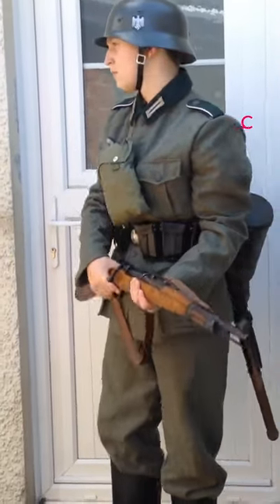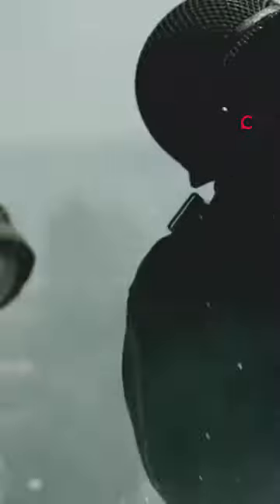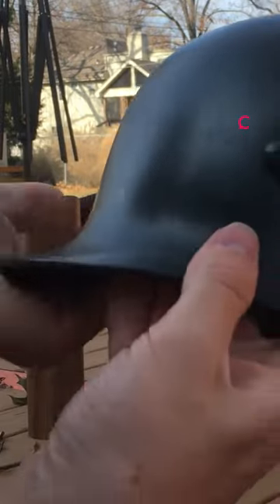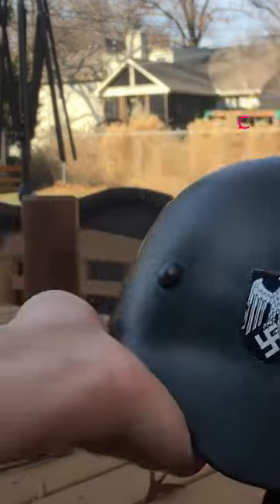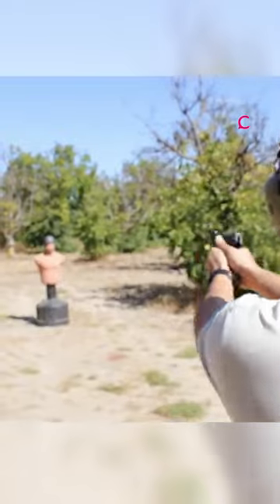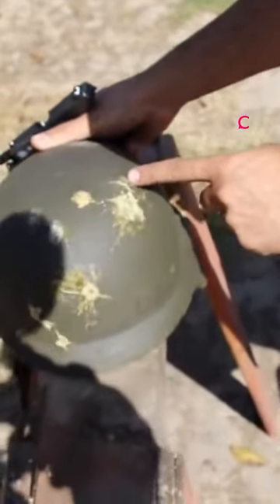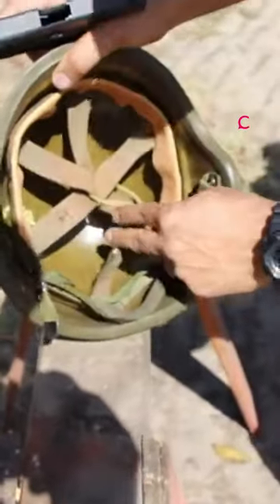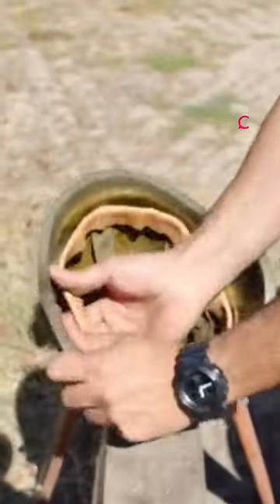Why was the German helmet the best in WWII? ?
Why was the German helmet the best in World War 2?